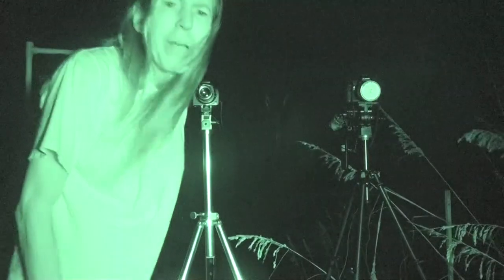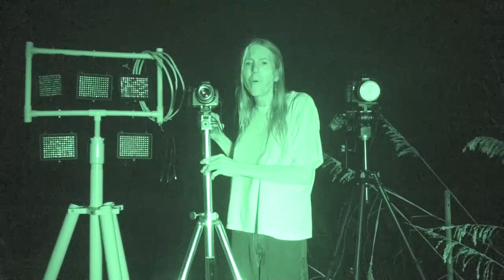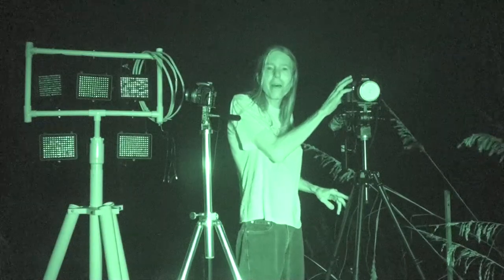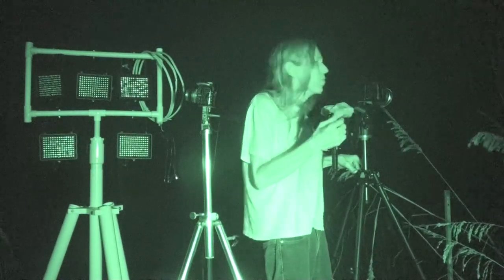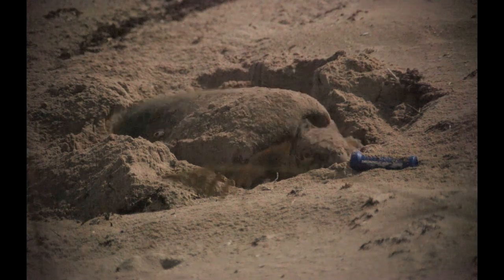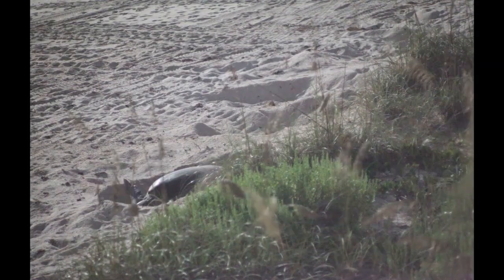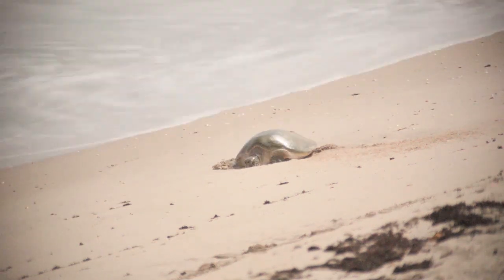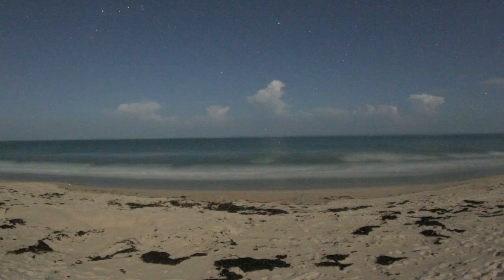DIY Color Nightvision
Here's how to make color movies at night without additional lights using a regular DSLR camera.